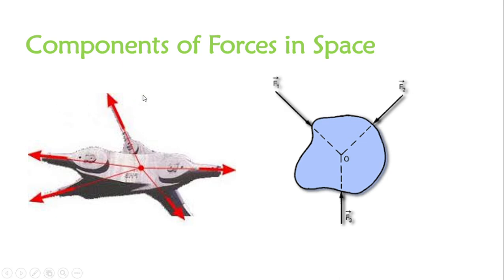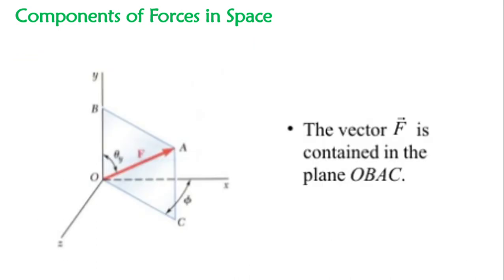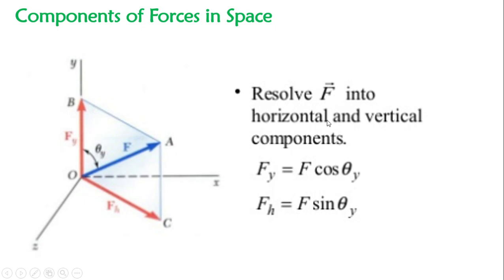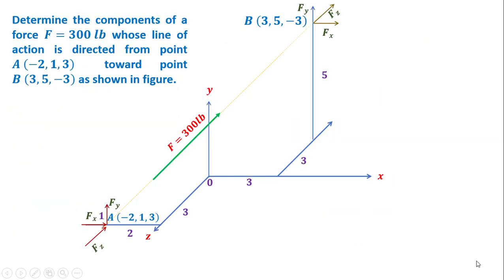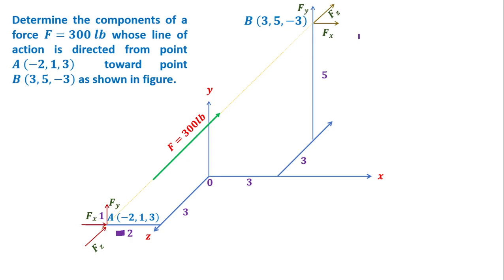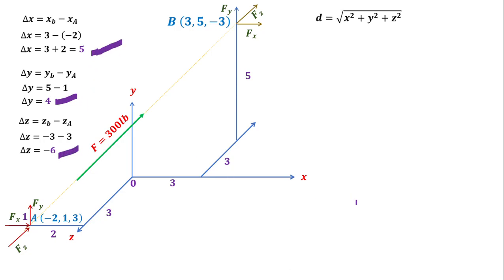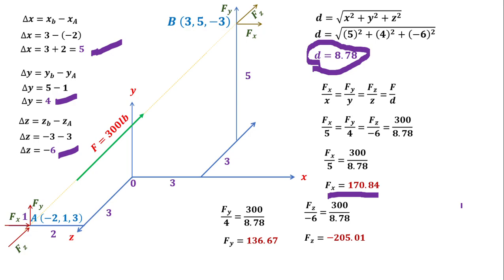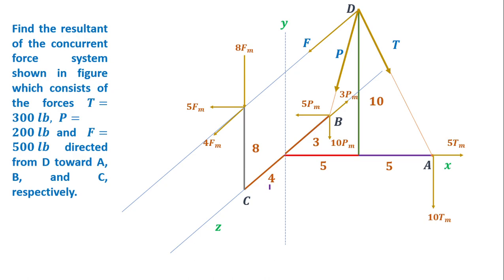Components of forces in Space